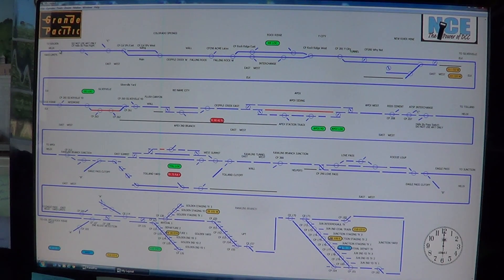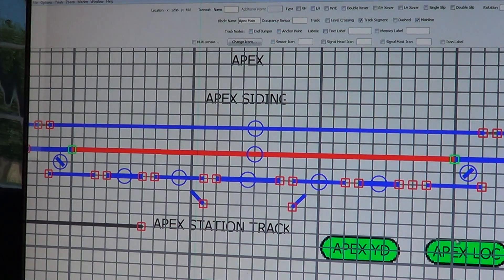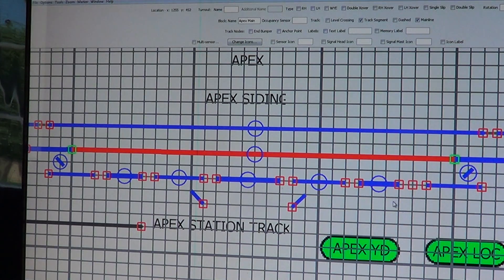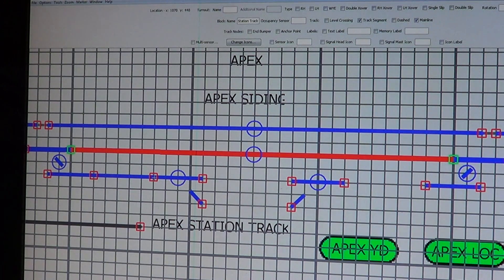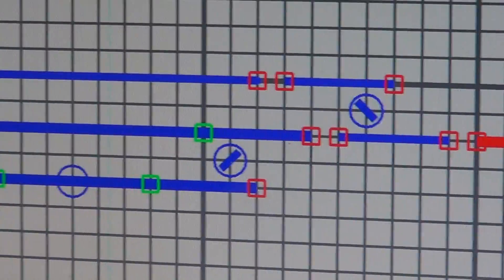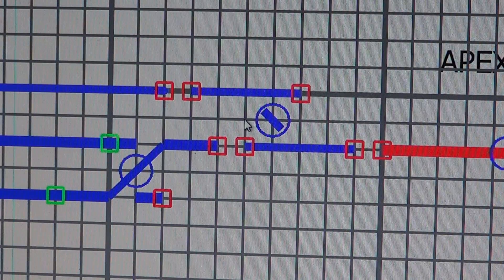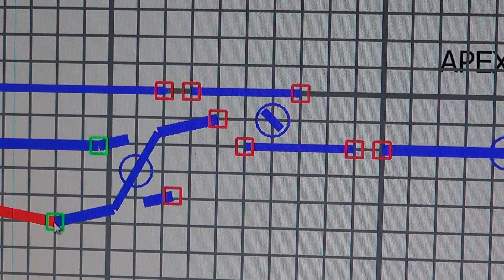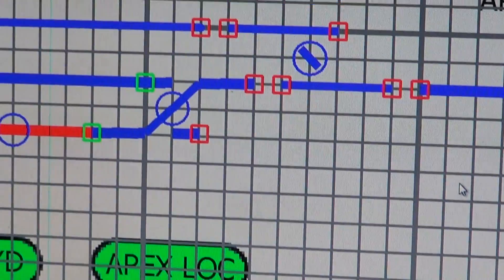JMRI PANEL PRO LAYOUT EDITOR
I am working on fixing track segments and anchor points in JMRI LAYOUT EDITOR .  This control panel is for the Grande Pacific Model RR. This will show you how to work with placing and moving switch locations, track segments and anchor points.